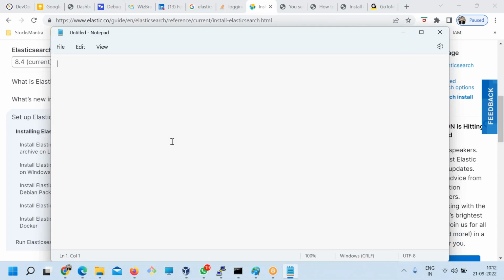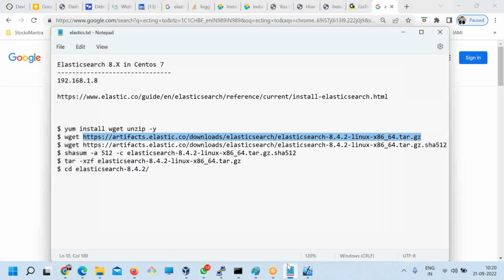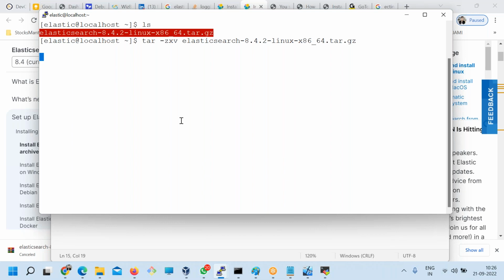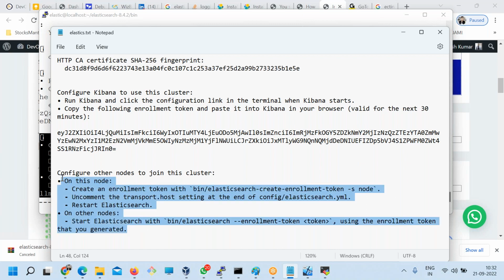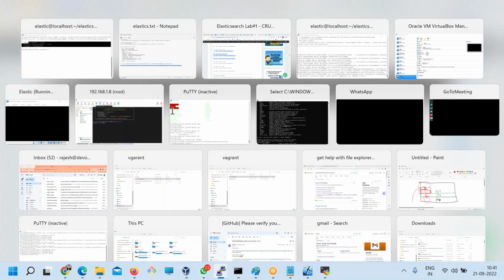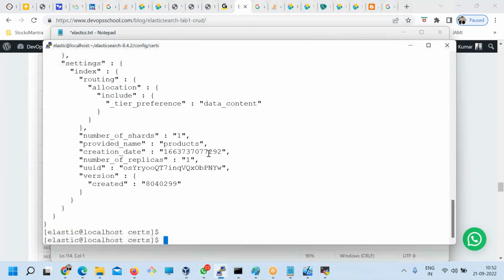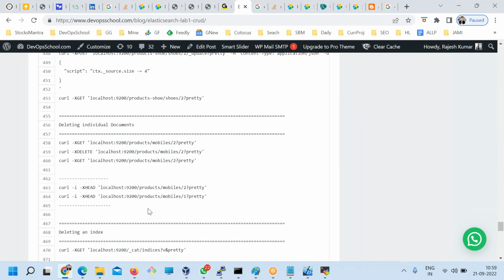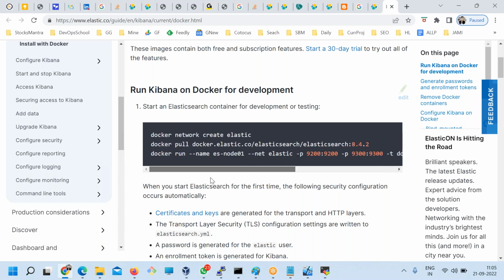Elasticsearch Tutorial | Basic CRUD Operating With Elasticsearch | How to Install Elasticsearch 80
Agenda
👉 Establish a culture of collaboration and communication between development and operations teams to foster shared responsibility and improve overall    efficiency.
👉 Implement Continuous Integration (CI) and Continuous Deployment (CD) practices to automate the build, test, and deployment processes, ensuring faster and    more reliable software releases.
👉 Adopt infrastructure as code (IaC) principles and use configuration management tools to automate the provisioning and management of infrastructure        resources.
👉 Embrace containerization technologies, such as Docker and Kubernetes, to enable consistent deployment environments, scalability, and portability of    applications.
👉 Implement monitoring and observability solutions to gain insights into system performance, identify issues proactively, and ensure reliable application    and infrastructure health.

- Private video is only available for 599 Plan.

Top 10 Certifications in the world
1. DevOps Certified Professionals (DCP)

2. Site Reliability Engineering Certified Professionals (SRECP)

3. DevSecOps Certified Professionals (DSOCP)

4. Master in DevOps Engineering (MDE)

5. Kubernetes Certified Administrator & Developer (KCAD)

6. GitOps Certified Professional (GOCP)

7. Master in Observability Engineering (MOE)

8. MLOps Certified

9. DataOps Certified Professional (DOCP)

10. AiOps Certified Professional (AIOCP)